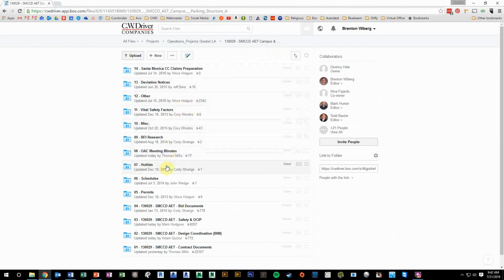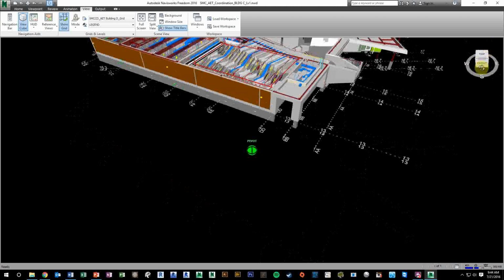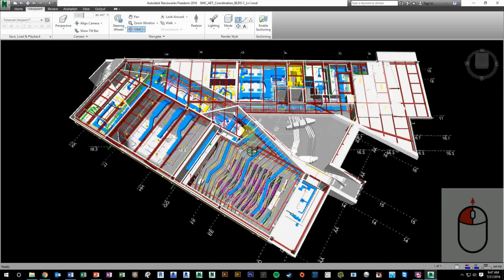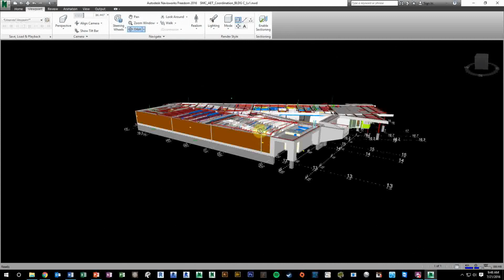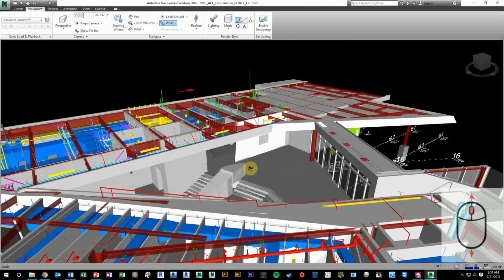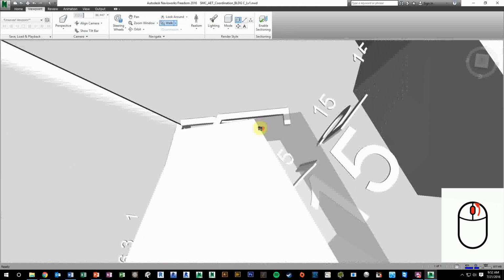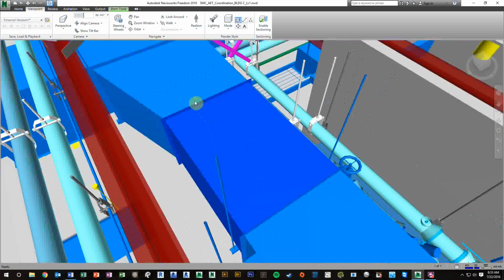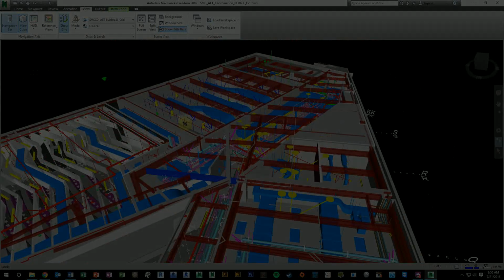Navisworks Freedom Navigating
This tutorial will run you through the different ways of getting around a model in Navisworks Freedom